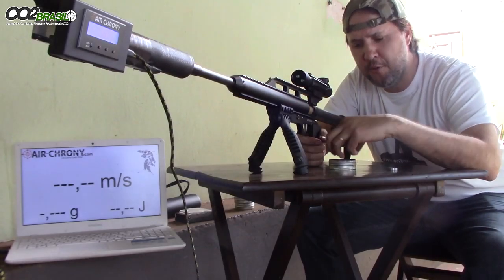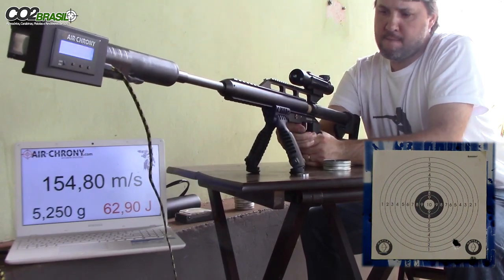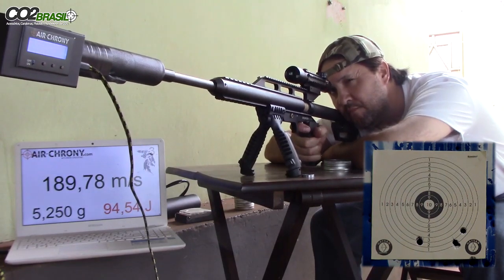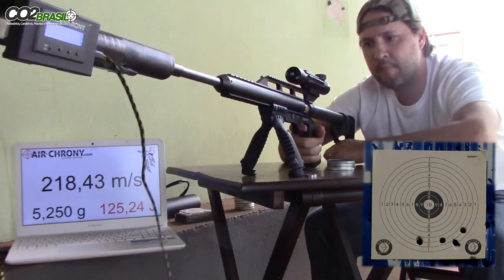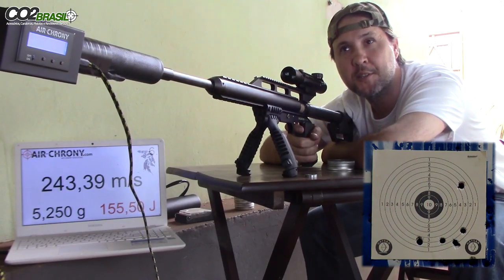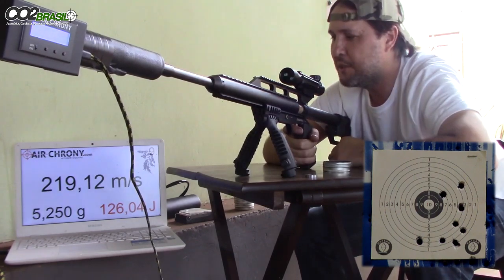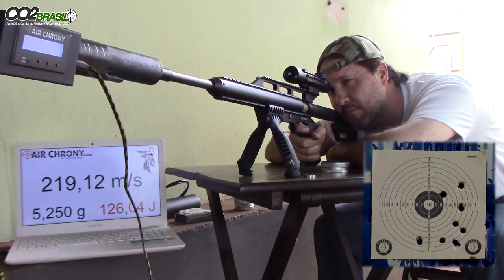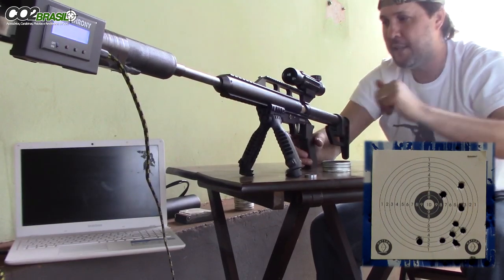PCP Bocuda 2 Ponto Doce e Rendimento Cilindro Nacional Parte 2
Cleverson - Vendas - Co2 Brasil